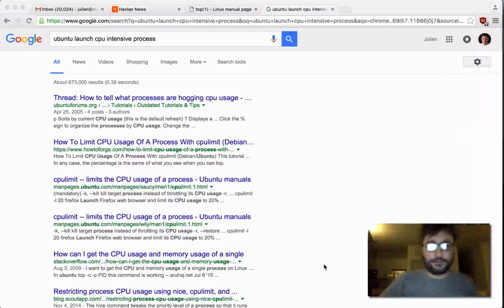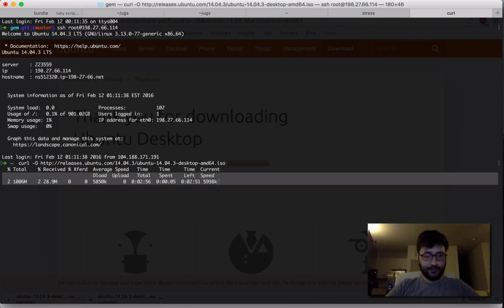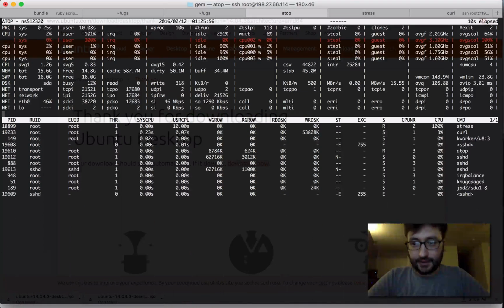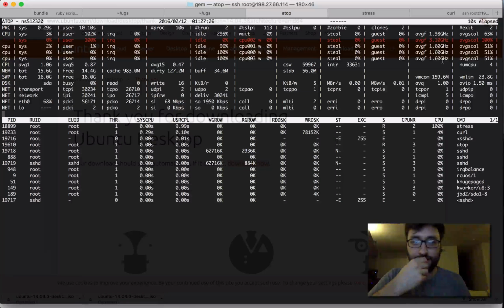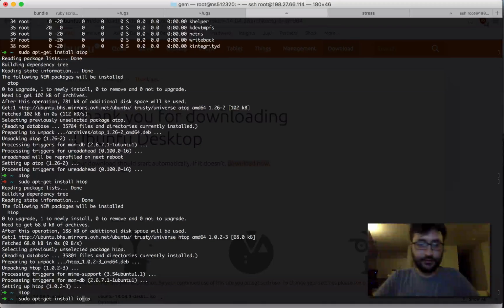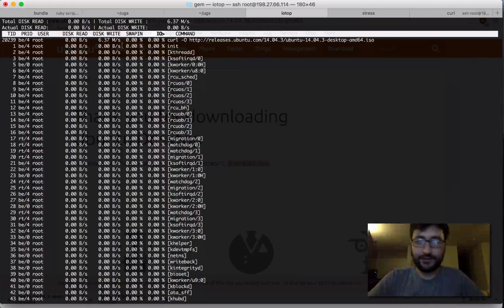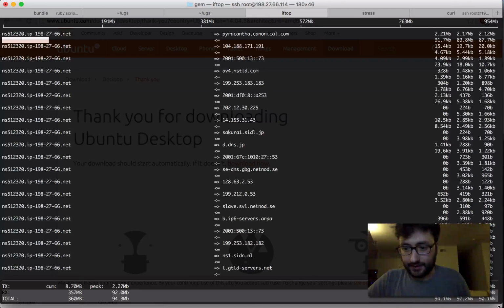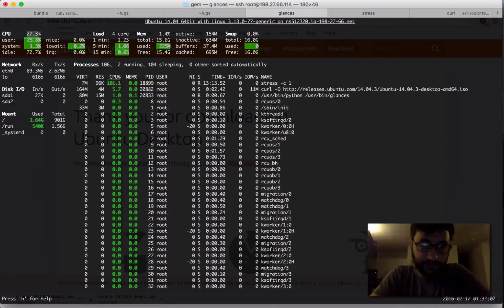Monitoring: top vs atop vs htop vs iftop vs iotop vs glances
Comparison of unix monitoring tools: top, atop, htop, iftop, iotop and glances!